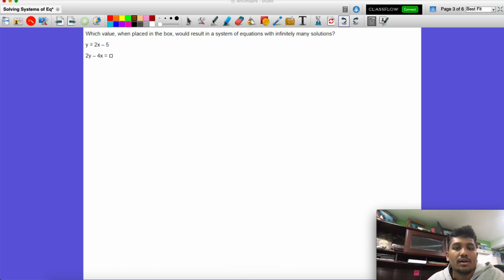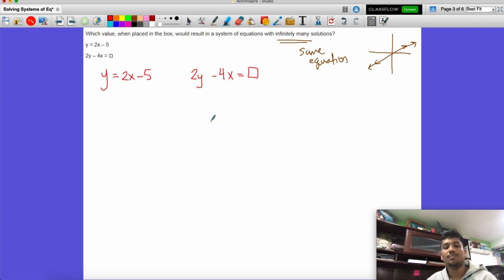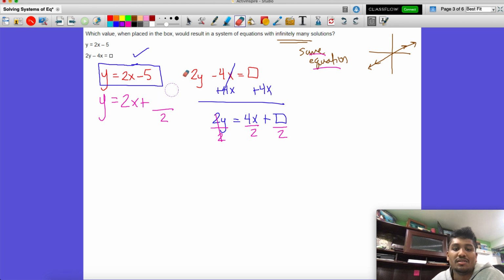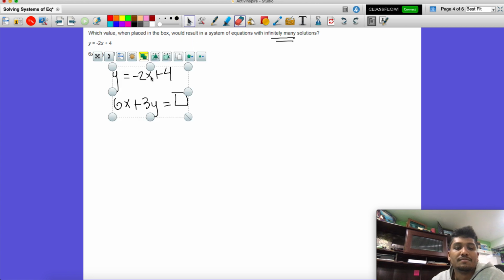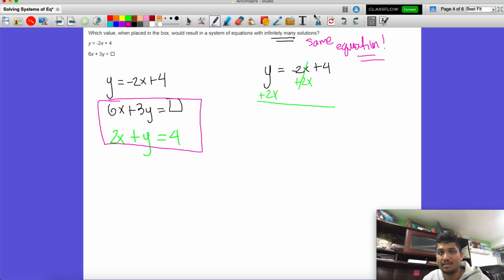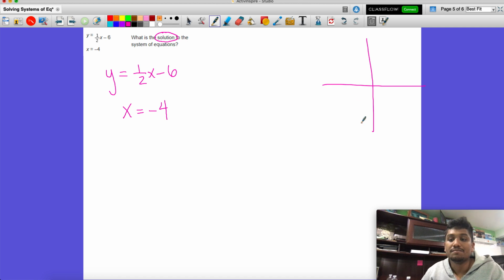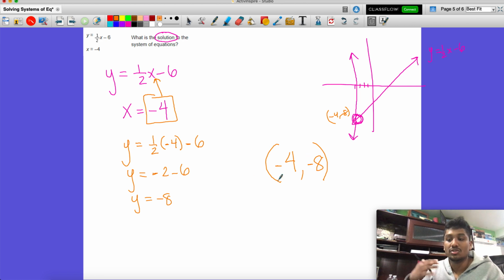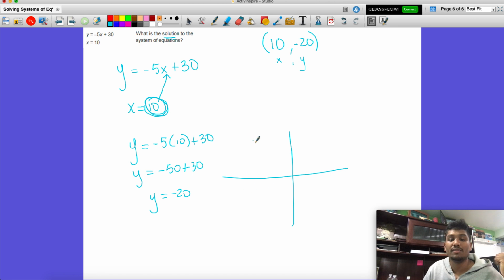Solving Systems Substitution Part 2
Identifying the different types of solutions algebraically when given a system of equations.
Determining the value of the missing coefficient.